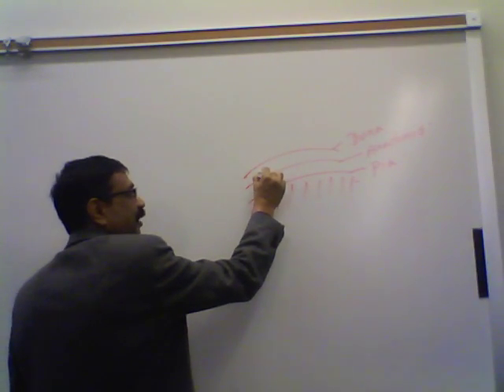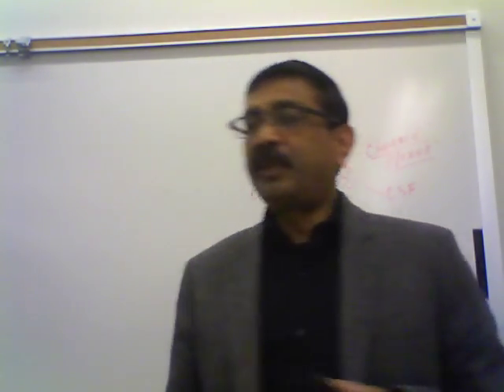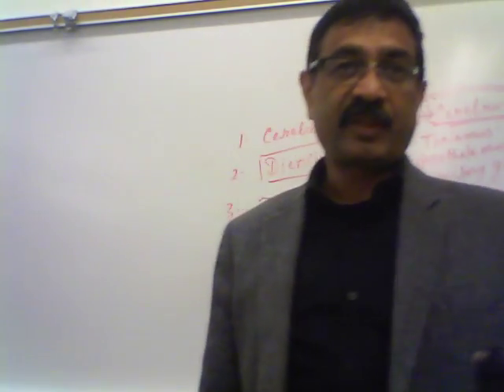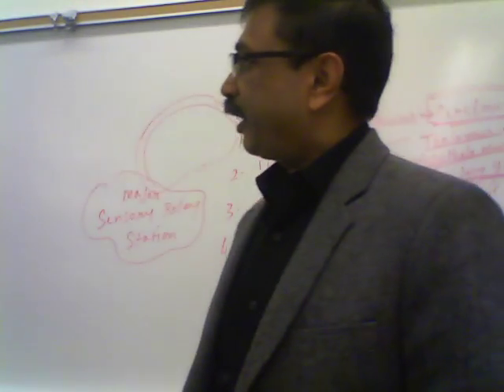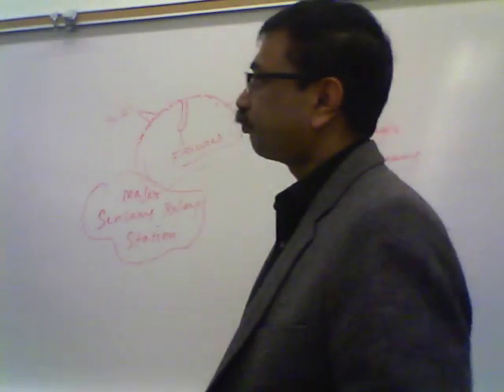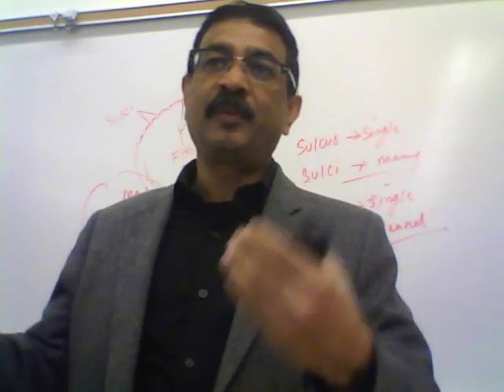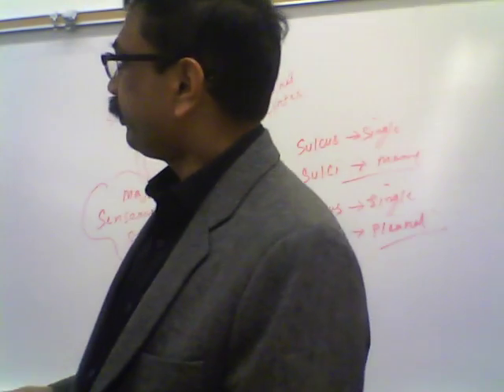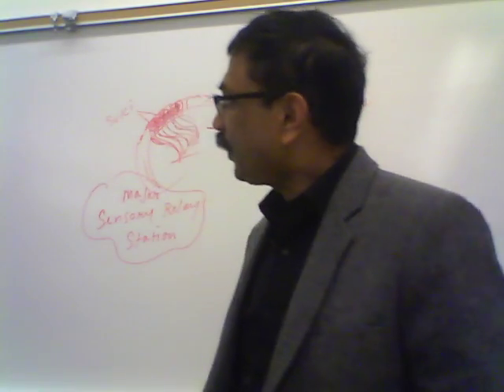CNS Brain F 2016